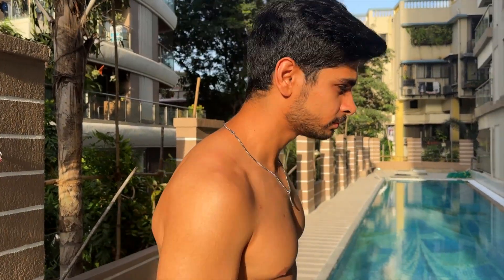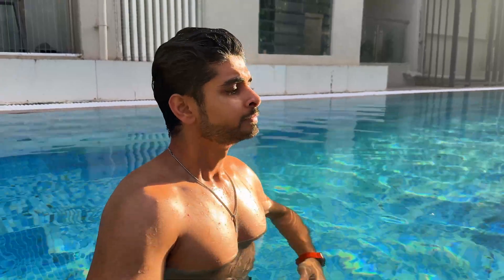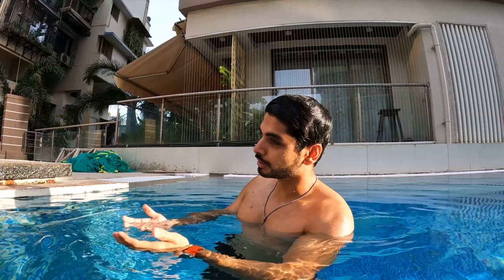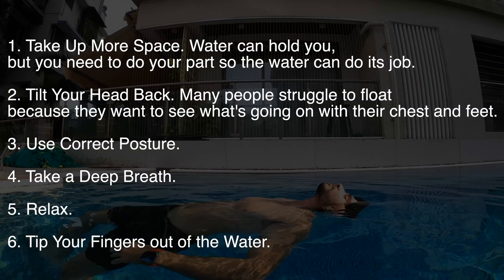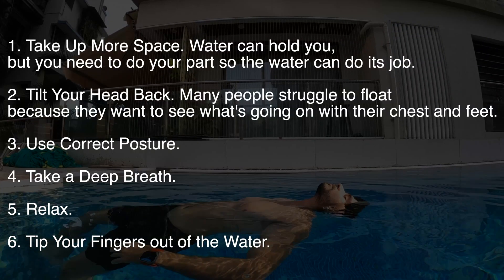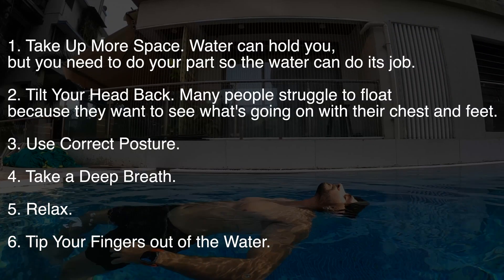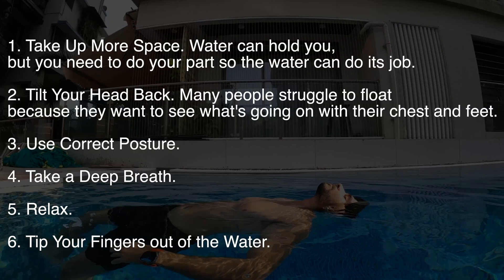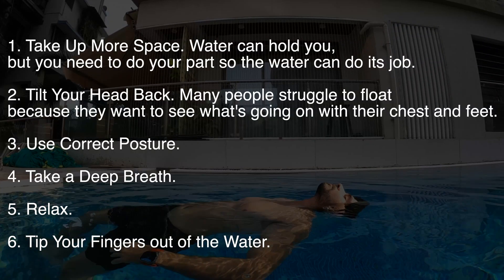How to Swim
Basics of swiming. I try and explain swimming in the easiest way possible with the skills I feel are most useful for a complete beginner or someone just starting out.